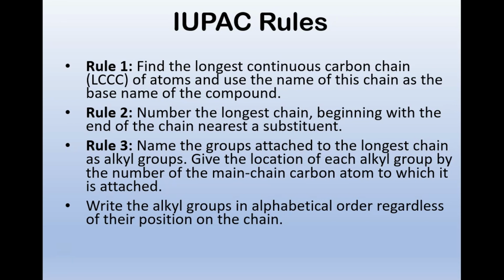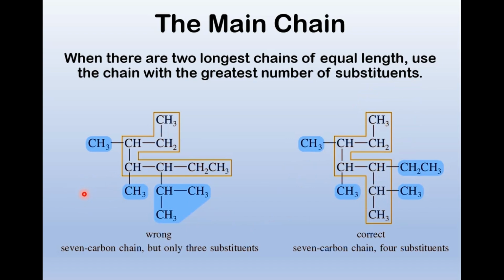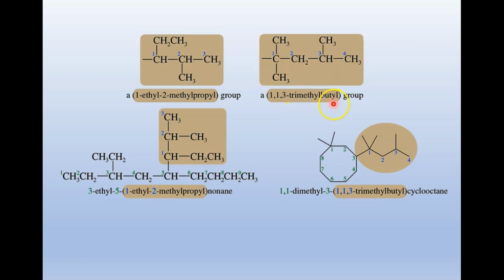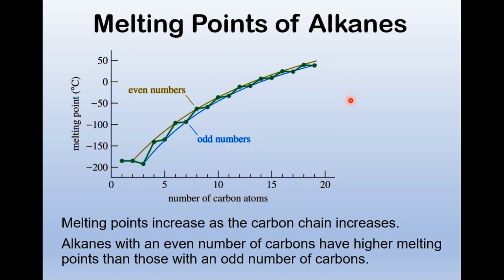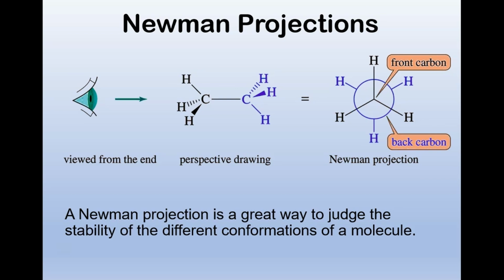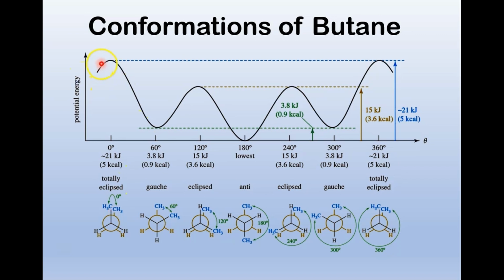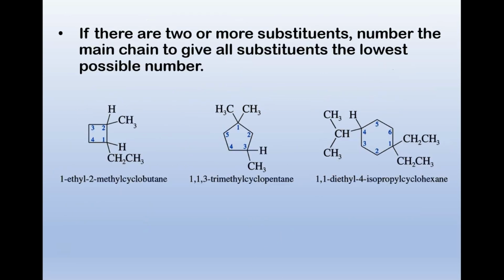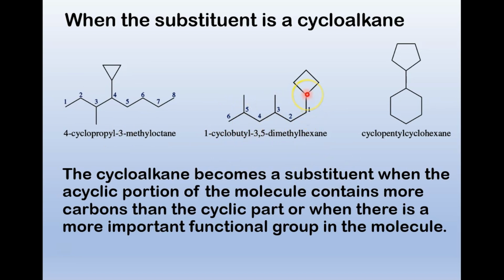Alkane and Cycloalkane Nomenclature | Organic Chemistry | Professional Chemistry Instruction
Learn how to name alkanes and cycloalkane using complex substituents. Gain understanding of Newman projections and conformations of butane.